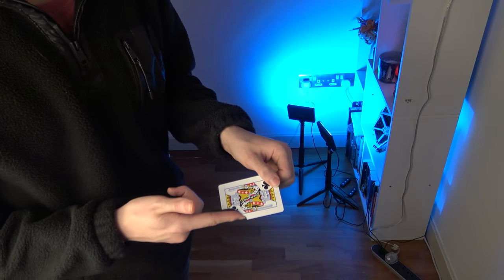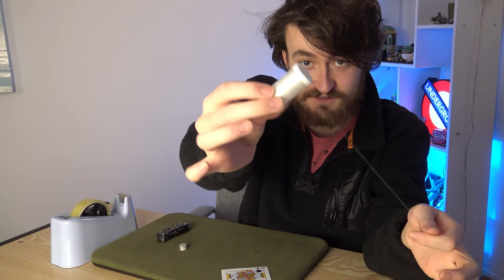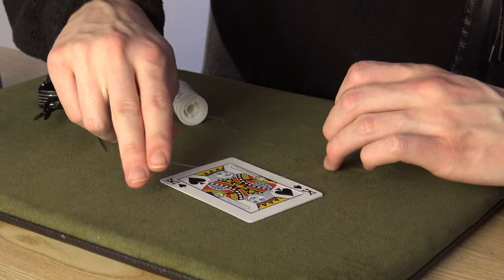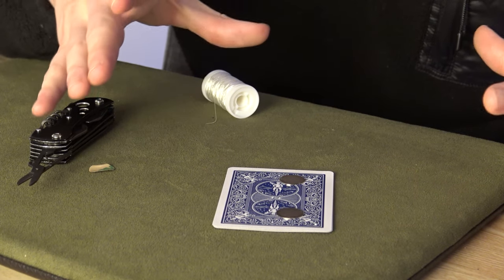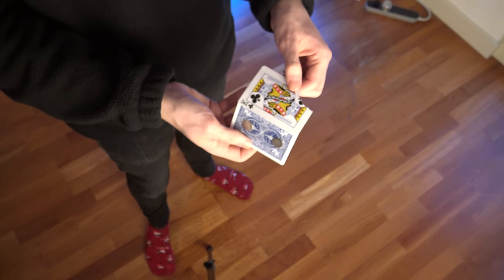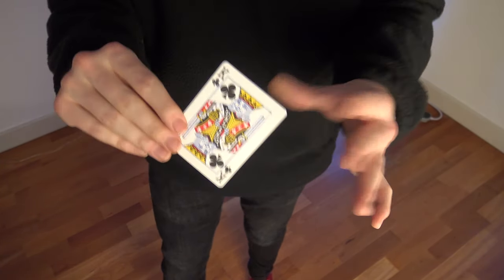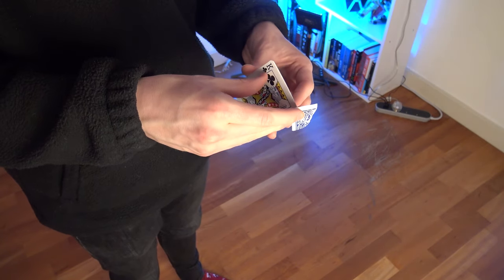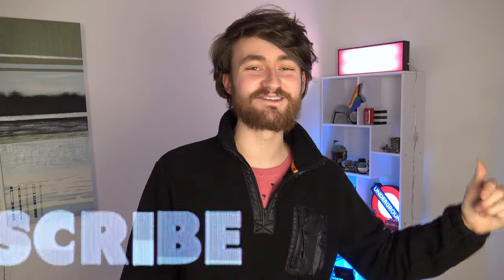How to make the SELF RESTORING CARD! (Easy & visual!)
In this visual easy magic trick tutorial I teach you how to restore a torn card with no sleight of hand and no traditional ugly flap cards. This is a hyper-visual torn and restored that is pure eye candy!

Join The Magician Club today to get access to a constantly growing library of magic tutorials, masterclasses and lectures teaching the most powerful tricks I perform!

Camera: Sony FDR-AX33 & GoPro Hero 7 Silver & DJI Mavic Mini 2
Microphone: Rode Videomic Pro+
Tripod: Velbon EF-51
Lighting: ESDDI Softbox Photography Lights
Editor: Adobe Premiere Pro